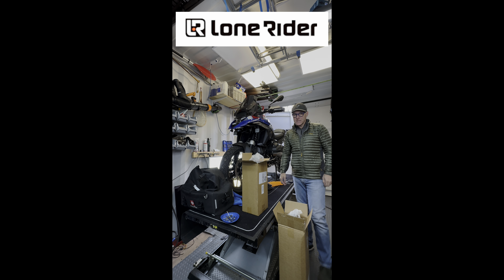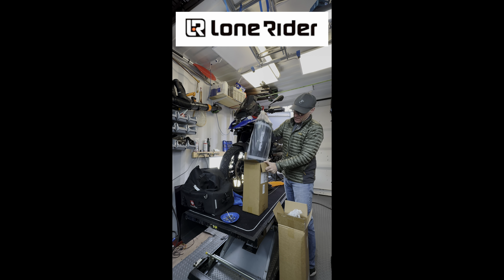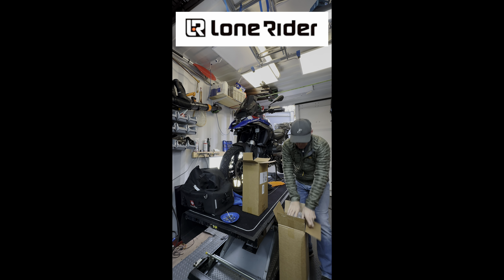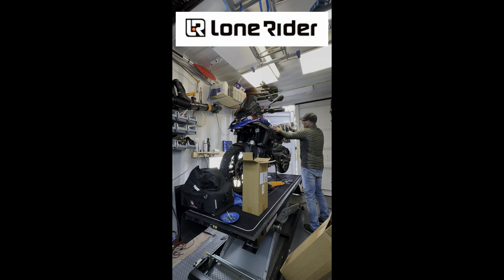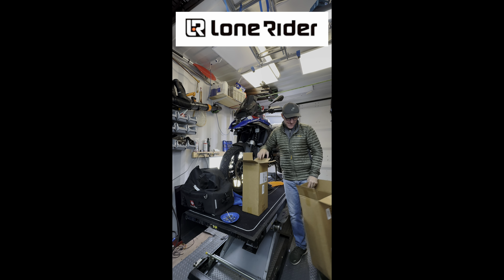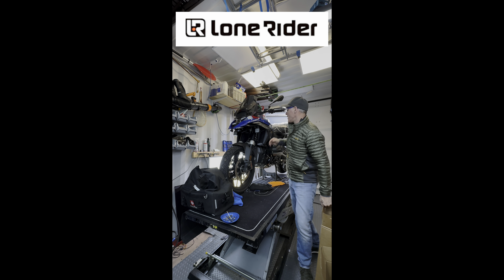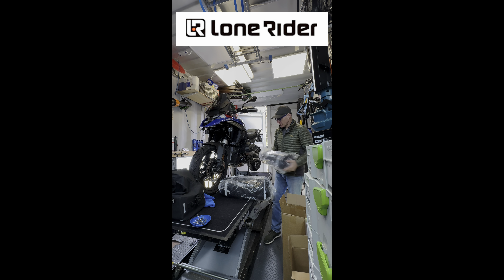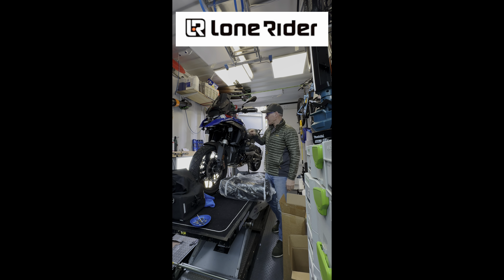The Ultimate Adventure: Solo Motorcycle Camping With Lone Rider Moto Tent!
A little trailer to let people know what is coming teacher review of the Lonerider Moto tent and the adventure tent together with the BMW 1300 GS